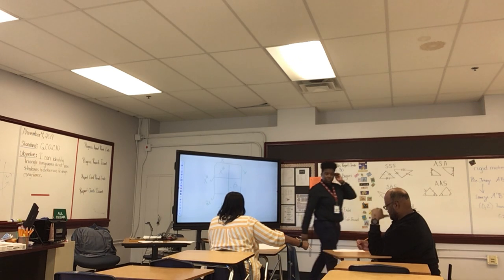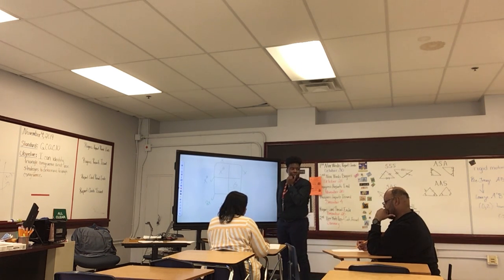N.Y Eureka Math Launch